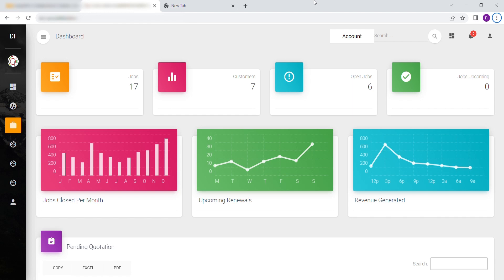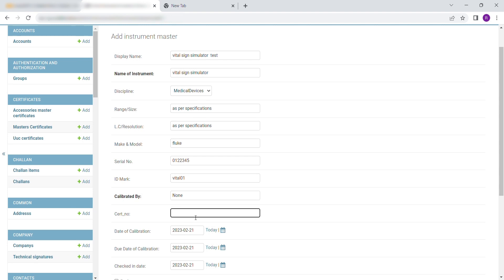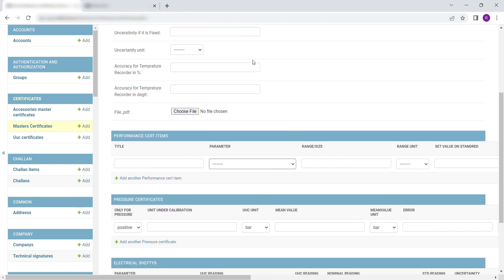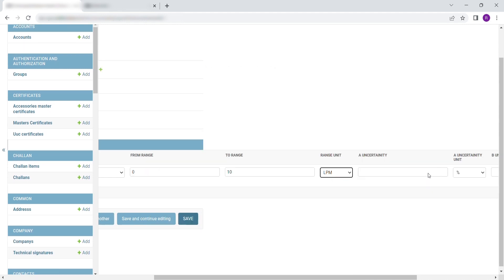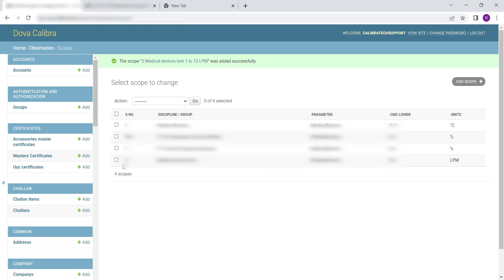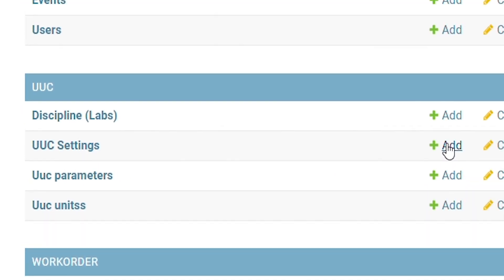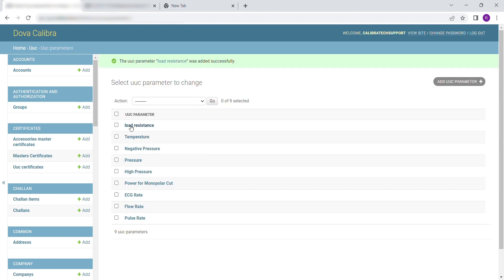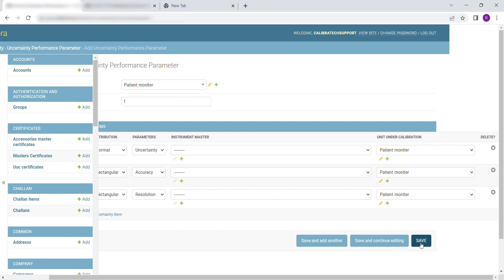How to Configure Calibra Software for Biomedical Calibration: Step-by-Step Guide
Are you in the biomedical field and need to calibrate your equipment accurately? Look no further than Calibra software! In this video, we'll guide you through the necessary steps to configure Calibra software specifically for biomedical calibration purposes.

Watch now and ensure the accuracy and reliability of your biomedical equipment!